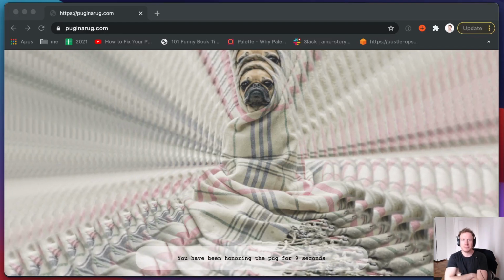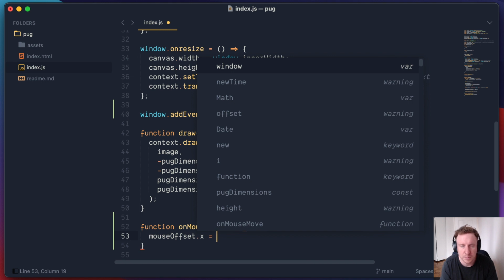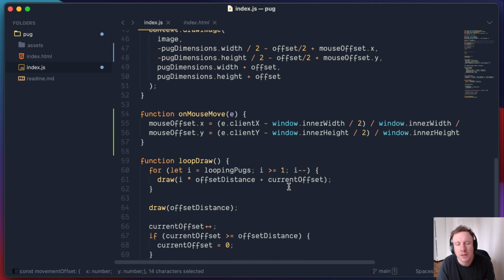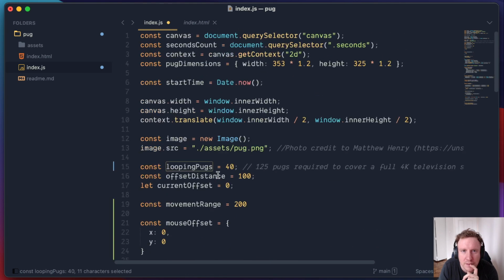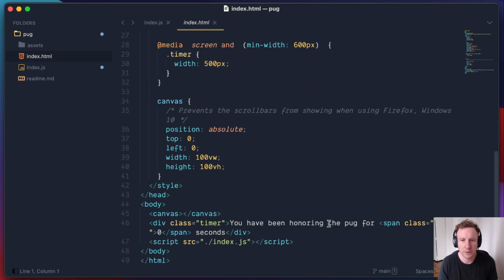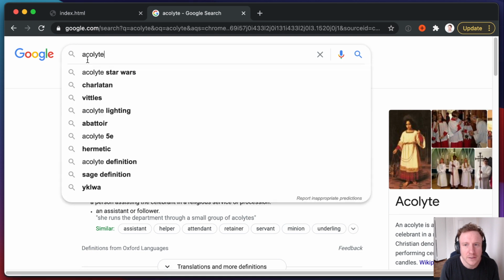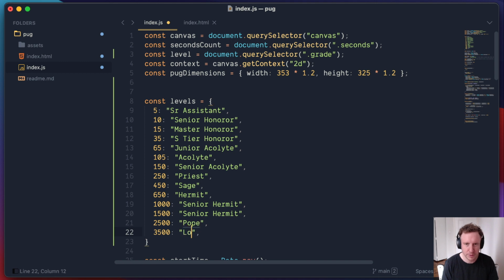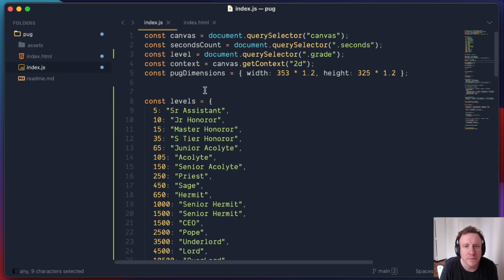Useless Updates: Pug in a Rug II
Adding a few extra features to the Pug in a Rug site, some interactions, and an honoring system.